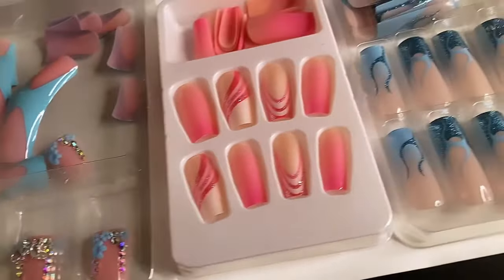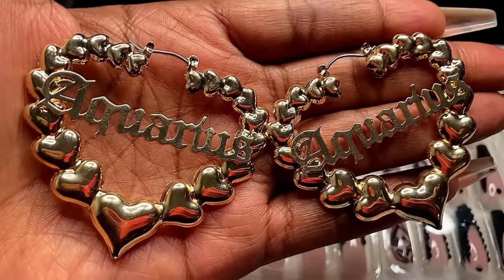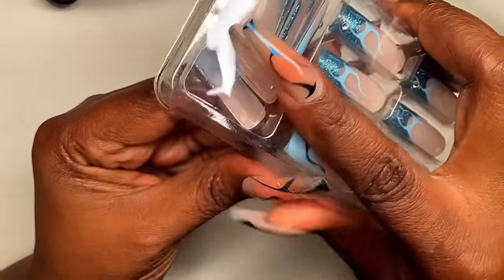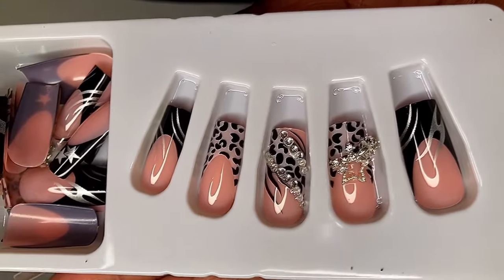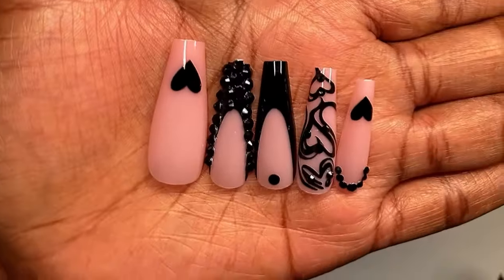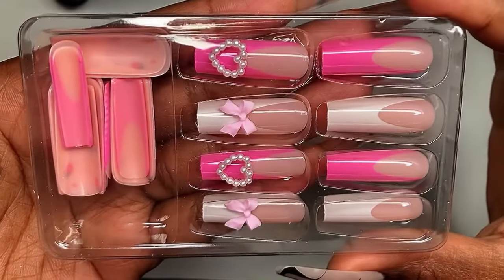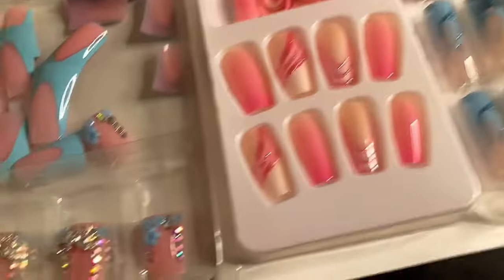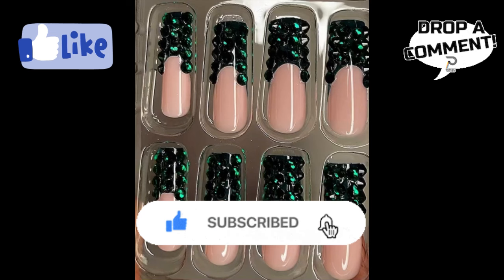Shein is not playing with us in 2024!🔥| Shein haul | Shein nails | @SHEINOFFICIAL nail haul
🤍Black and white cheetah print nails $2.30:
k
🤍Blue and nude nails $1.90:
🤍Bamboo zodiac earrings (you can pick your zodiac sign) $2.30: 1pair Personalized Fashionable Exaggerated American Zodiac Letter Hoop Earrings
🤍Cusomizable year stud earrings $1.60: 1pair Stainless Steel Letter & Year Number Stud Earrings